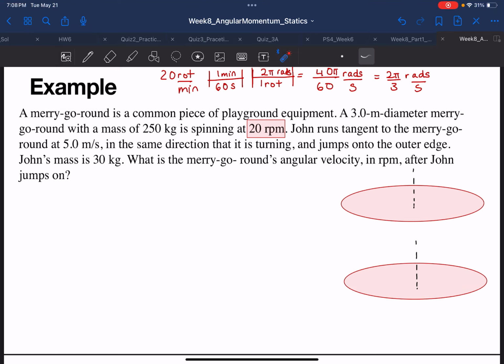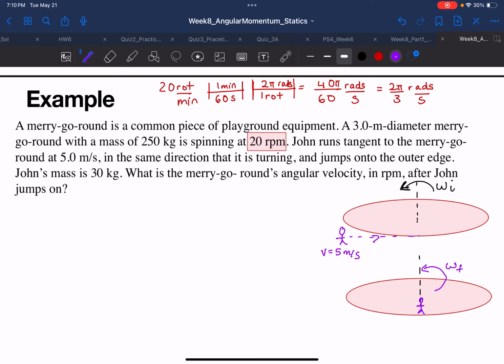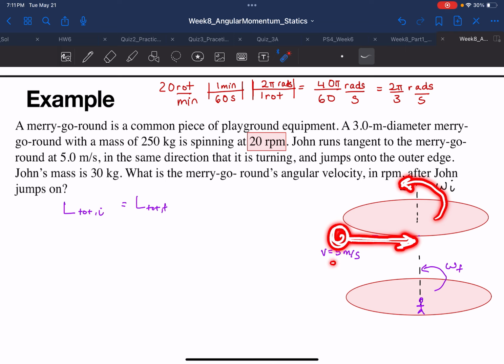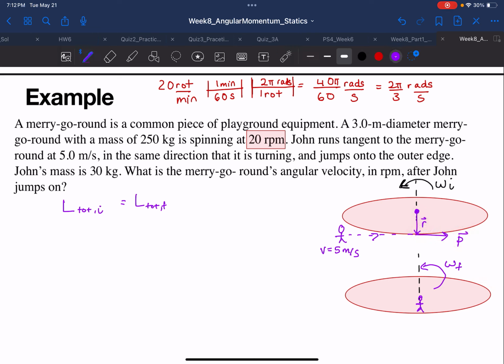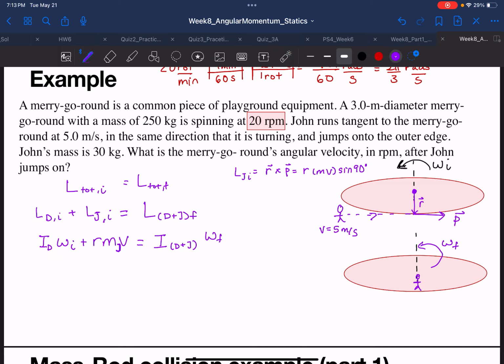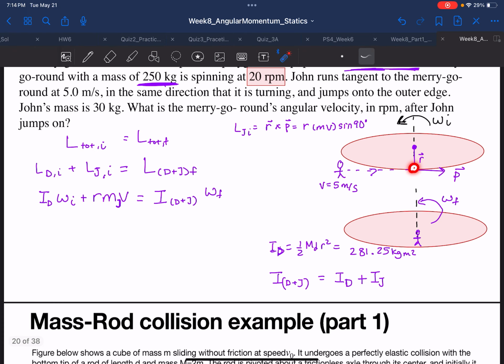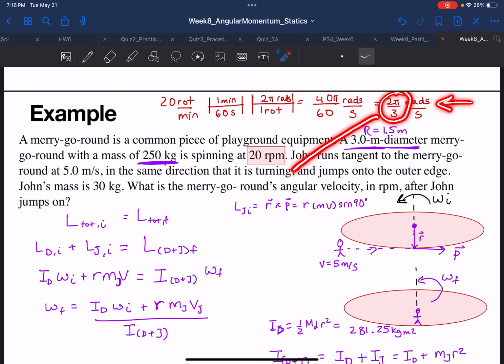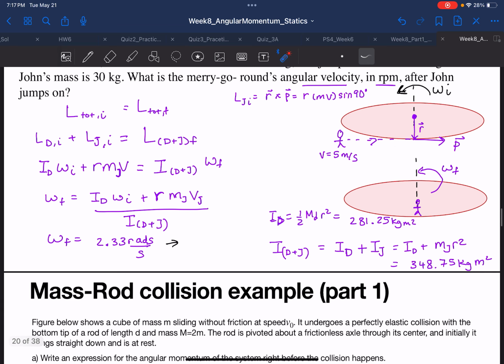Week8 Tuesday Slide20